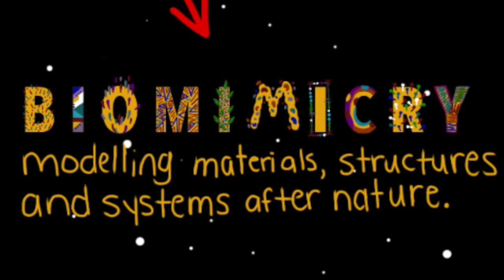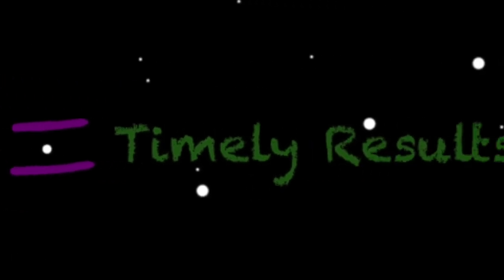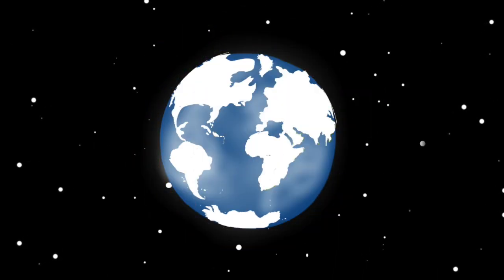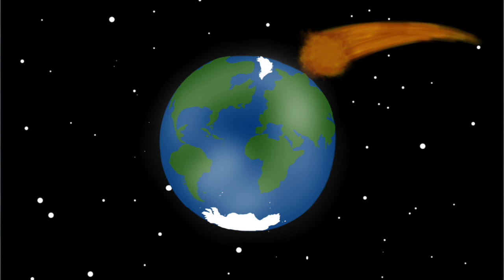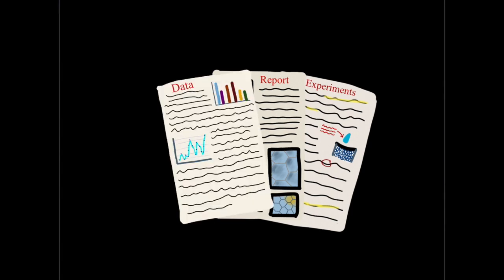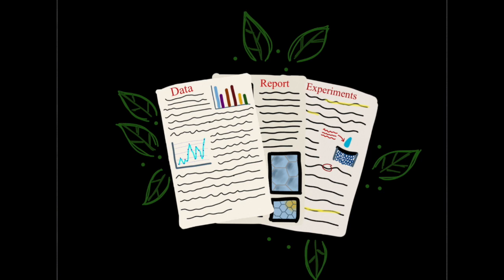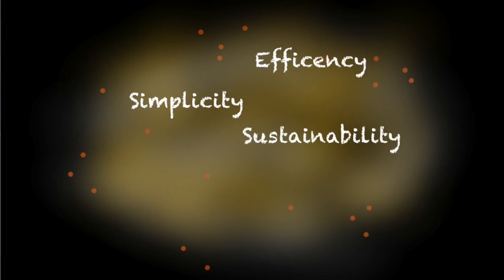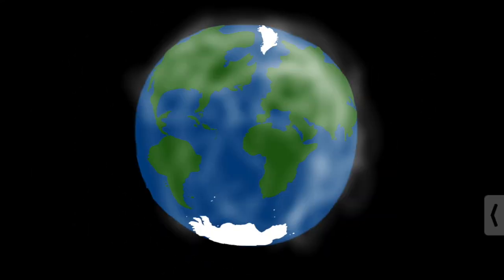Biomimicry for kids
Quick and easy explanation of what biomimicry is